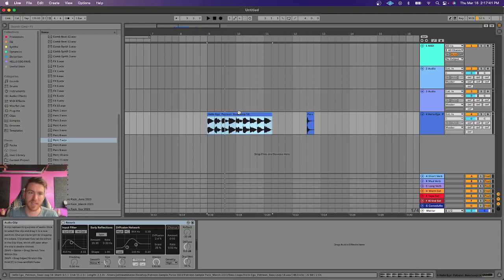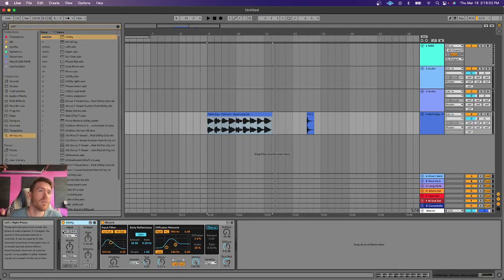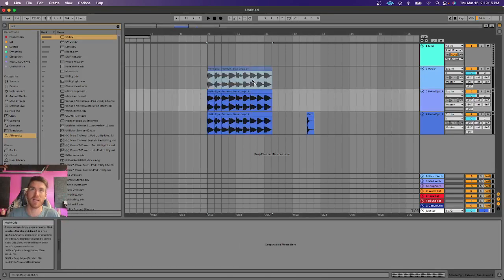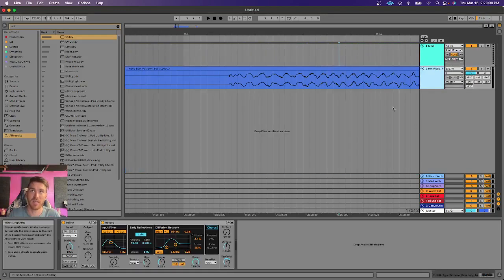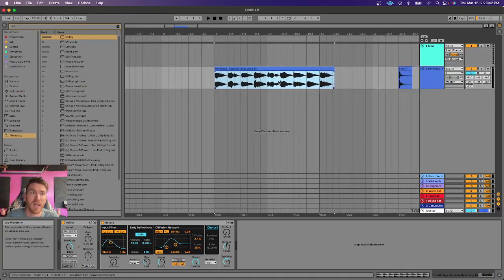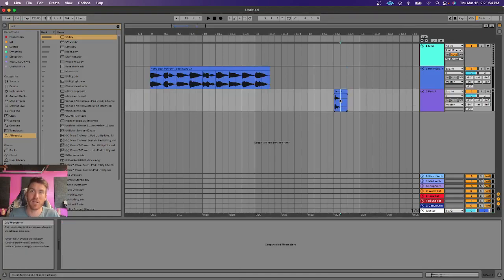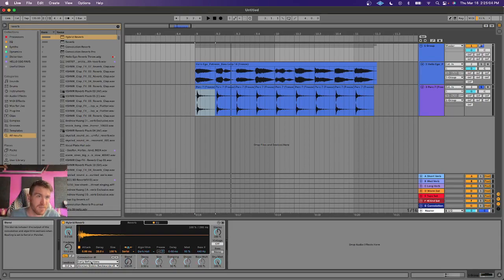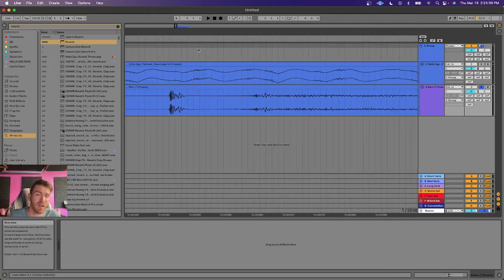Ableton Live 11 Tutorial - Is Ableton's Reverb Actually a Stereo Effect??? | Hello Ego